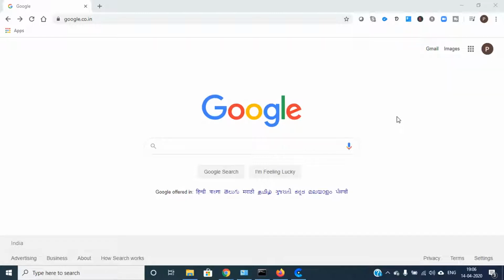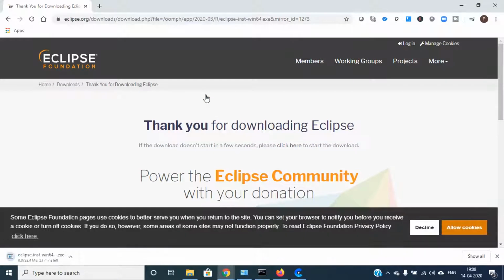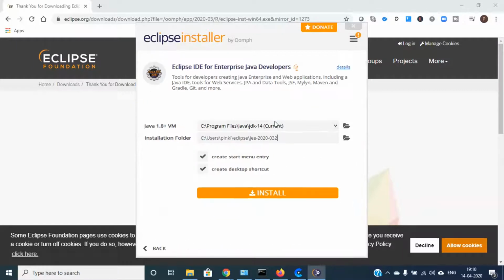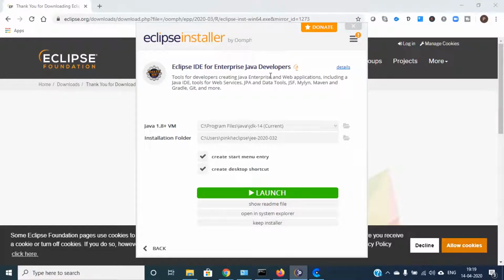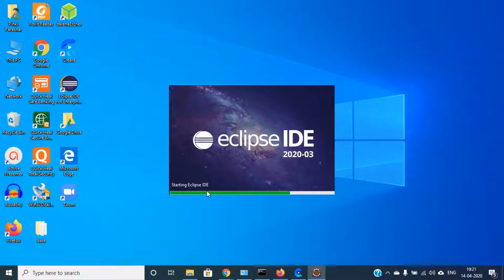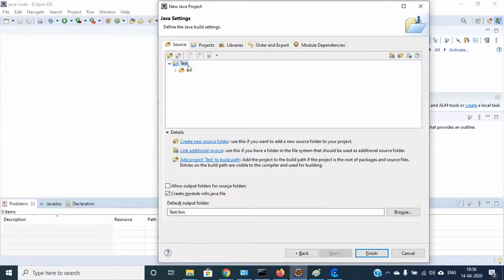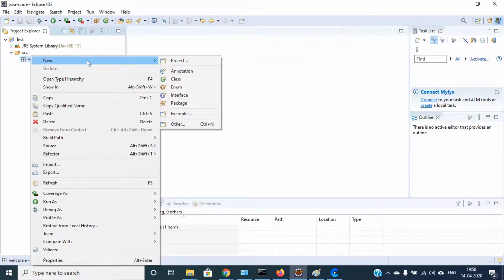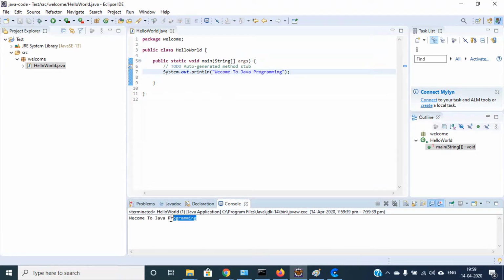Install eclipse on windows 10 64 bit | Complete steps to install eclipse on windows 10 64 bit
Hey Folks, In this video 🎞 you will learn how to Install eclipse on windows 10 64 bit. You will get full steps to install eclipse on windows 10. You will also see how to install eclipse on windows 10 64 bit for java .

We will cover following thing 👇
👉How to dowload eclipse on windows 10 64 bit
👉How to install eclipse on windows 10 64 bit
👉How to setup eclipse on windows 10 64 bit for Java
👉How to verify eclipse installation on windows 10
👉How to write Java program in eclipse on windows 10

We will try our level best to resolve your query.

                              To Our Youtube Channel 📺 To Upskill 🎓 Youself 👍.

Wish 👍 you a very happy learning 🎓 and great success in your life.
Cheers,
Coding Port